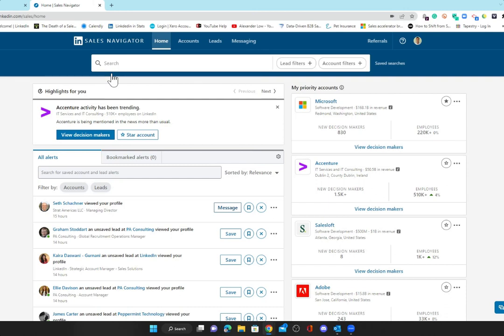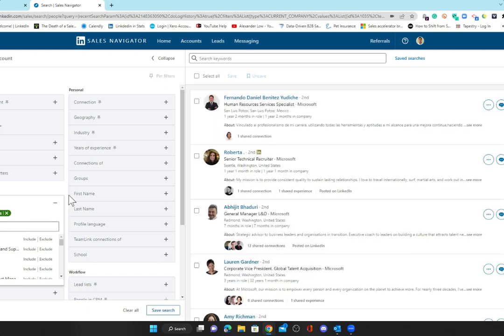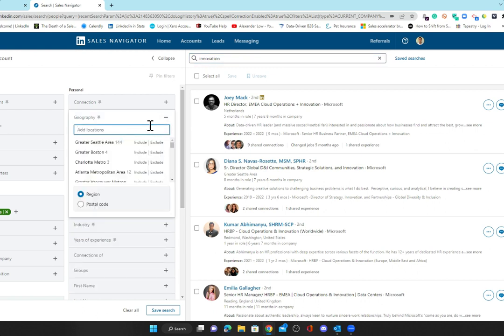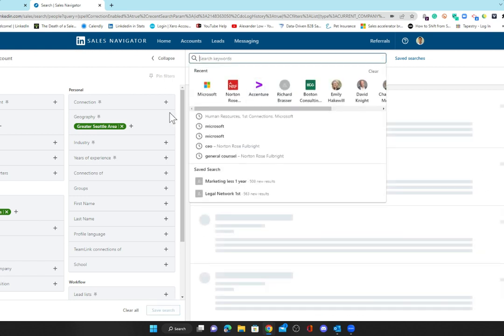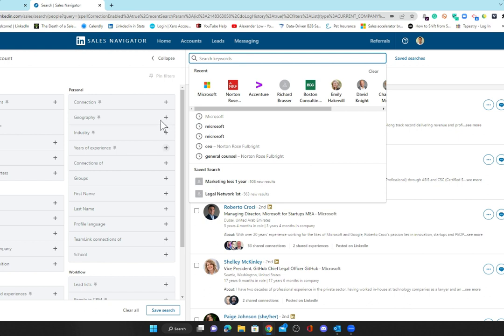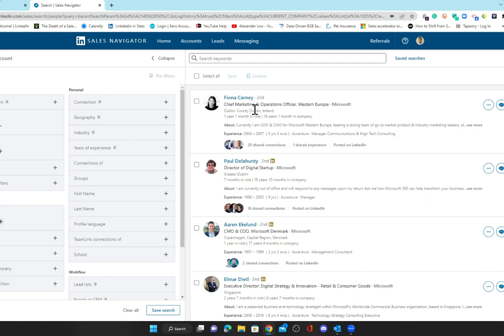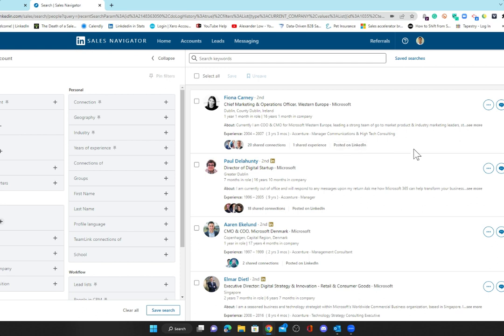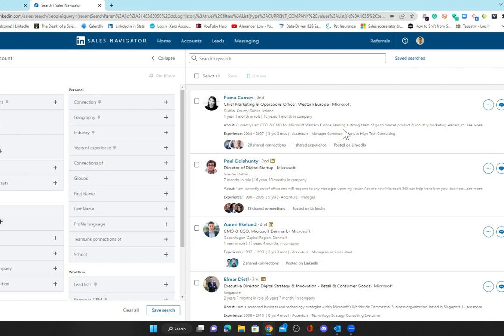How to Map Accounts on Sales Navigator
In this video, I walk you through searching and mapping out an account in Sales Navigator to identify stakeholders and target opportunities.